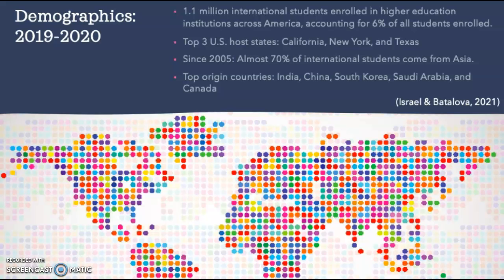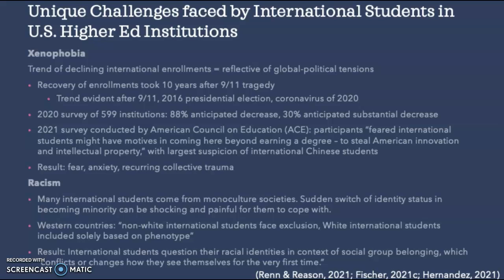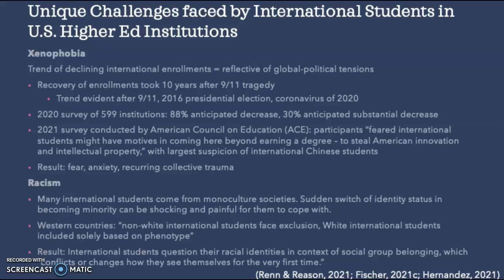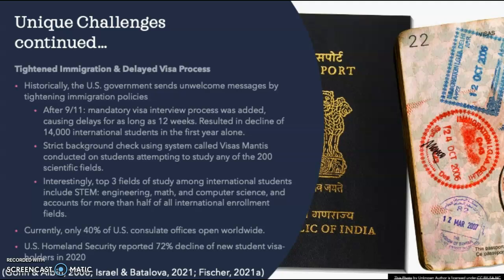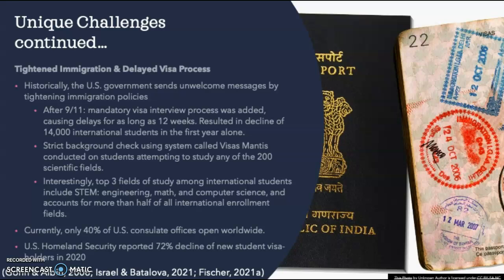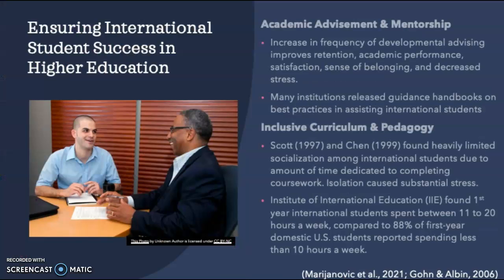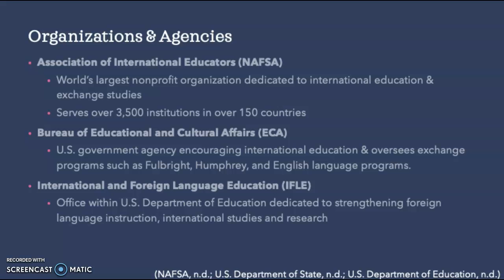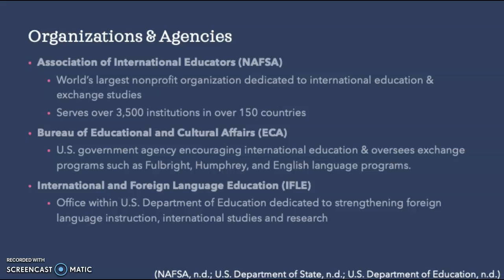HEA 525: International Students